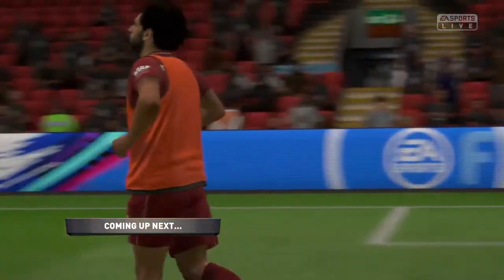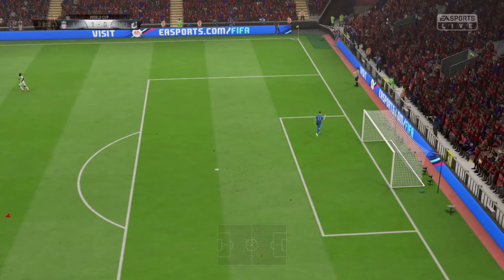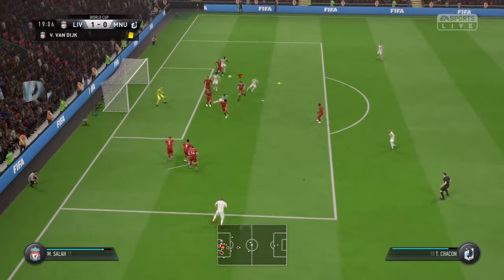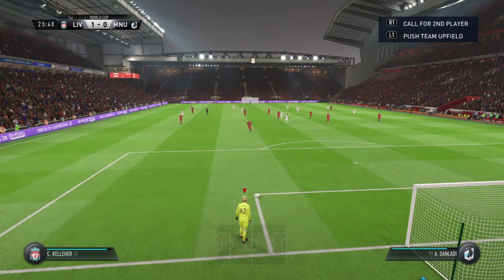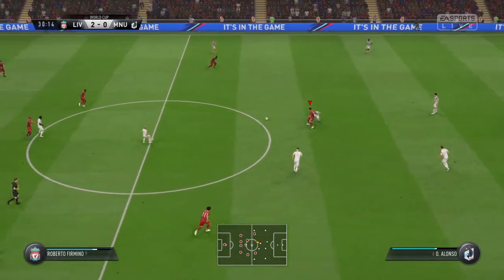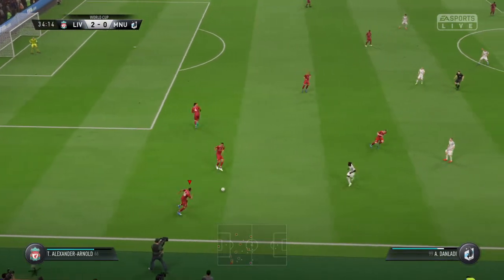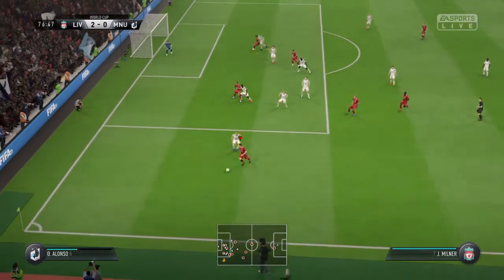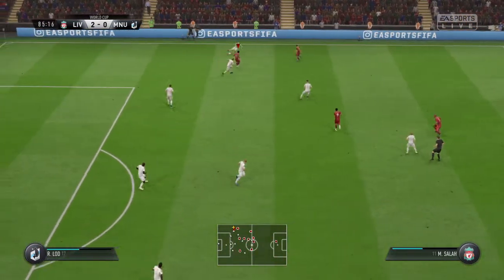Liverpool's Journey (Custom Club World Cup): Part 6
Liverpool vs Minnesota